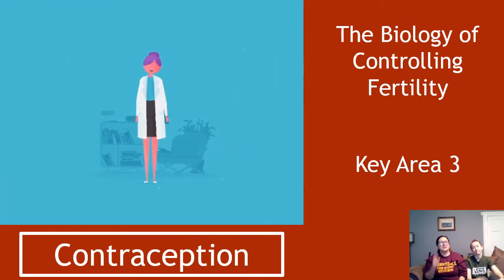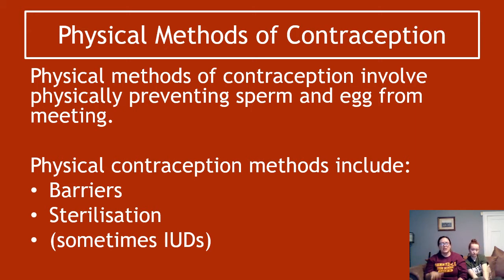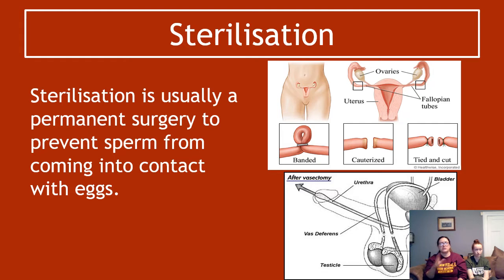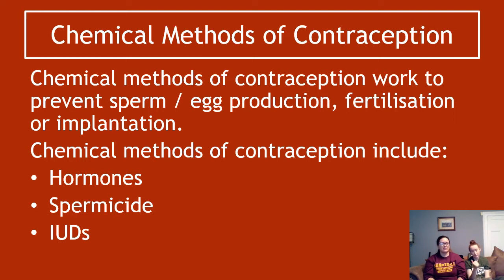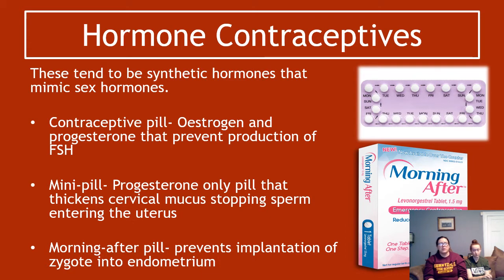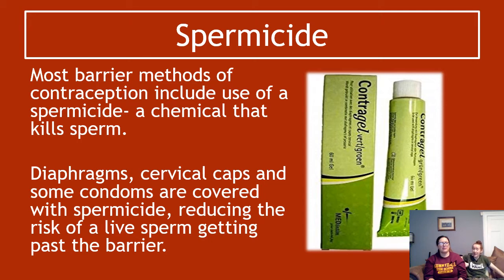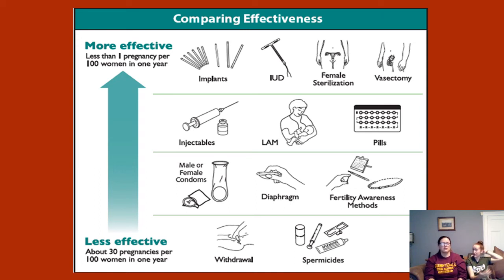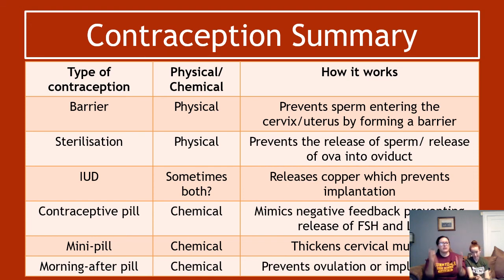Biology of Controlling Fertility Section 3 Contraception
Section 3 of Key Area 3- Biology of Controlling Fertility. Covering the biological basis of contraception.